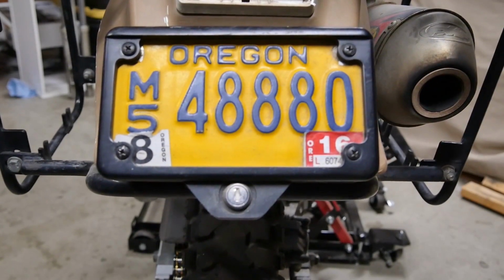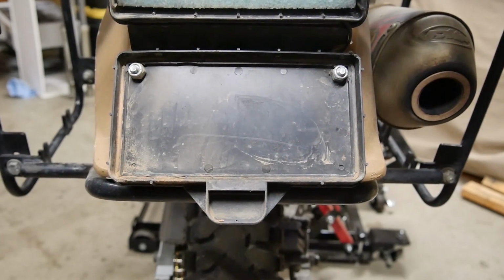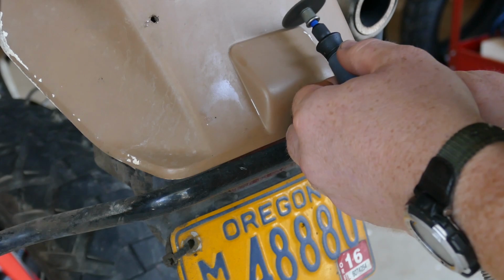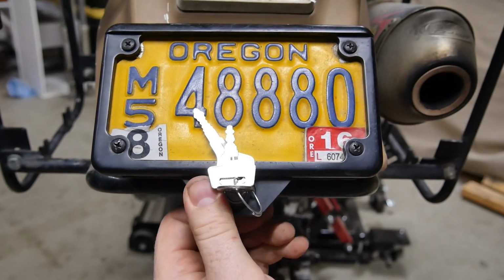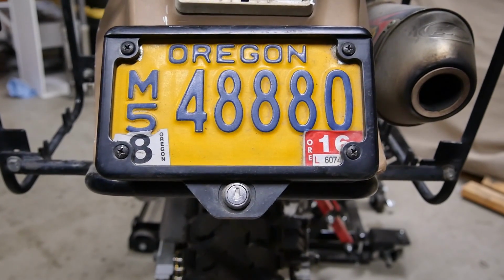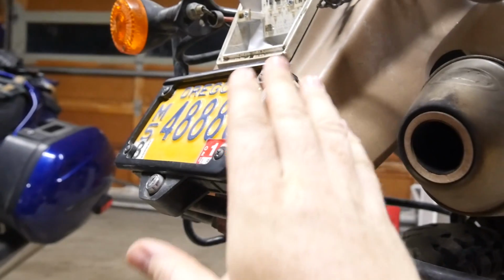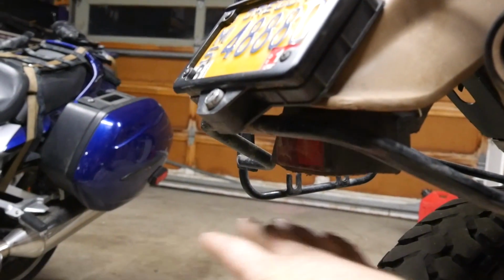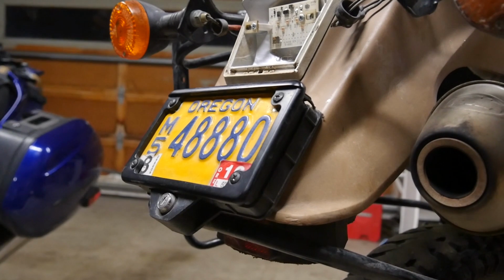Stash Box - DrySpec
I purchased through twisted throttle, it really cleans up the tail and adds a stash spot for documents, etc.